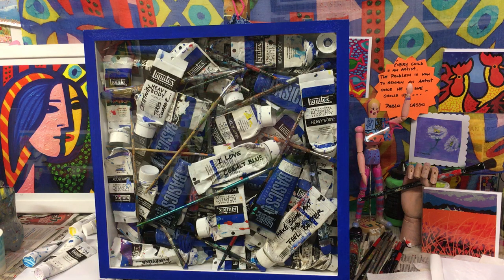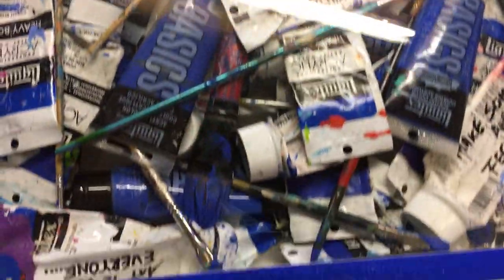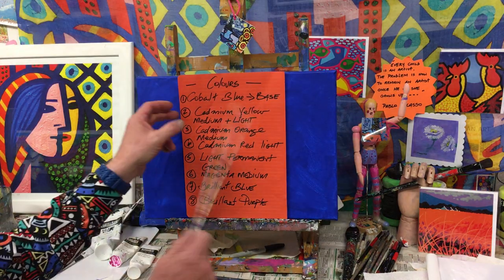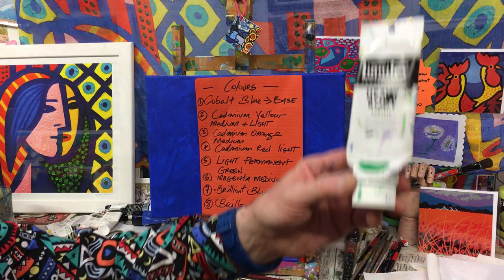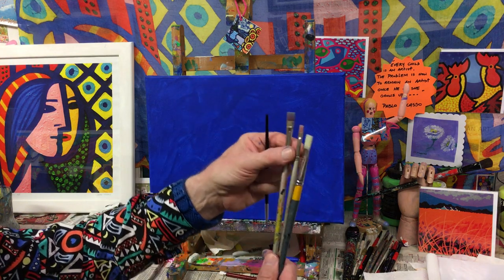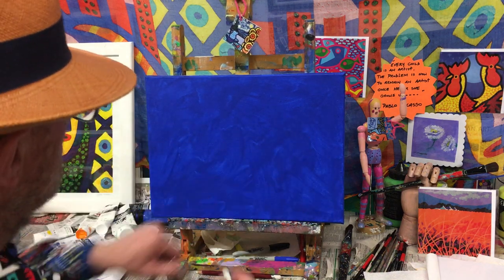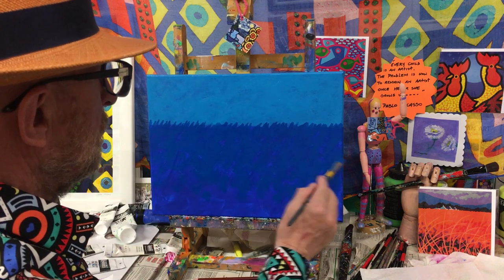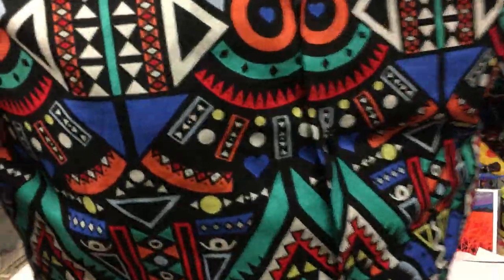1 Daffodils John Nolan Art Class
This is a simplified daffodil painting, based on 2 primary colours. It's a wondeful example of how well Yellow and Blue work together. There is a surprise at the end, a colourful surpirse, well worth waiting for ! Dont forget, if you enjoy my videos, you can give them a Like... Thanks John